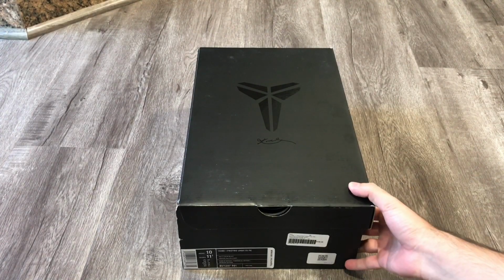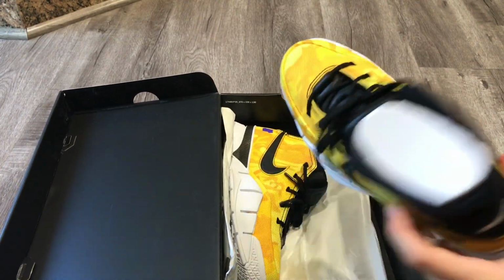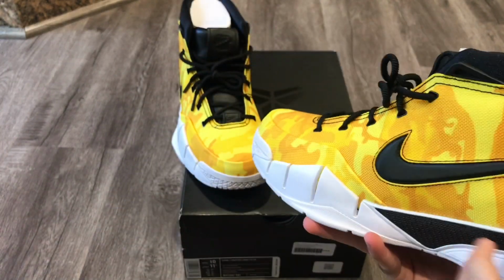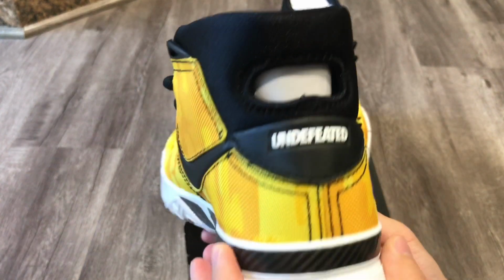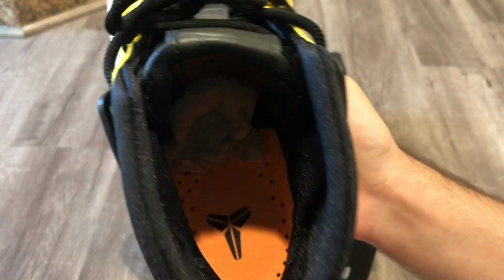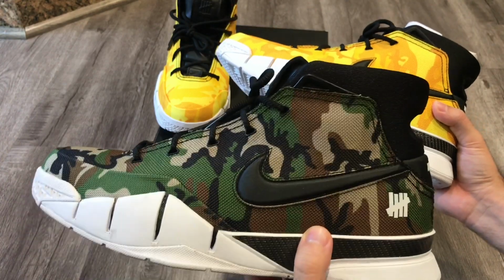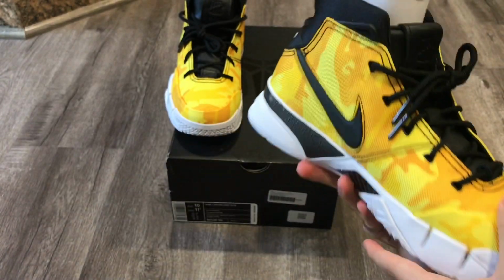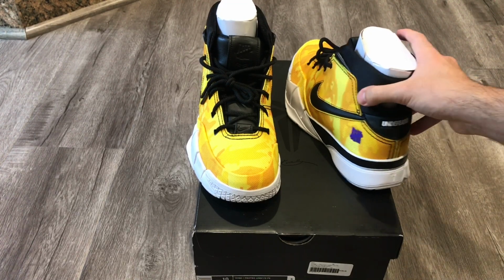Nike Kobe 1 Protro PE Yellow Camo Undefeated La Brea Lakers Exclusive Unboxing (First On YouTube!!!)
Never before seen unboxing of the brand new and extremely limited Kobe 1 Protro Undefeated Yellow Camo. This was a pair that Lebron James of debuted a couple weeks ago as part of joining the Los Angeles Lakers. This sneaker is absolutely insane and truly an incredible collaboration!